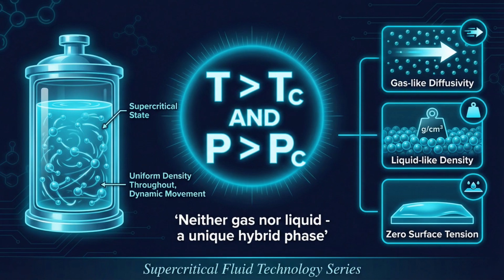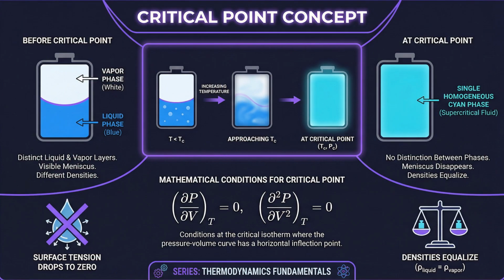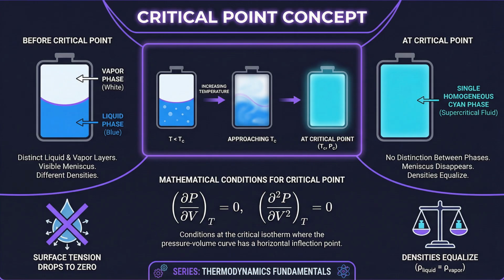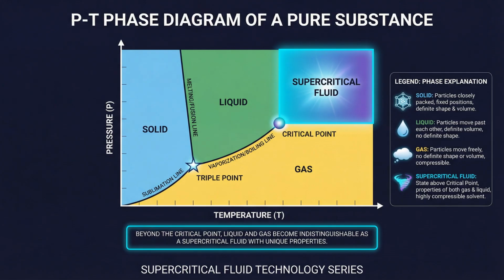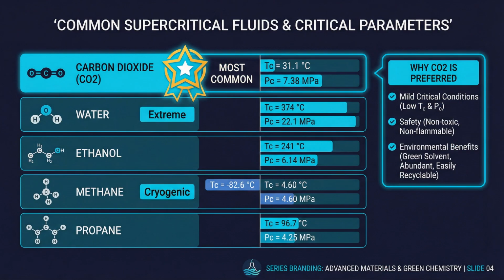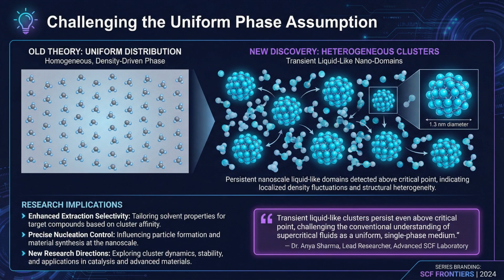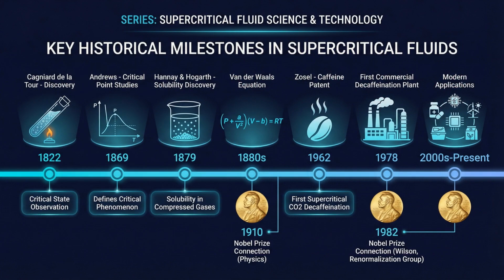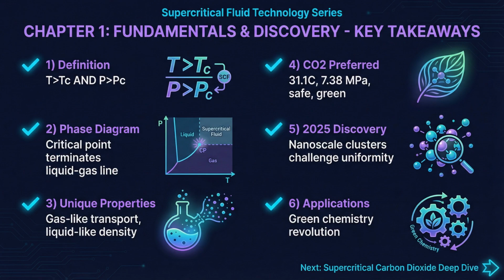Supercritical Fluid Technology Series - Chapter 1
Part of the series: Supercritical Fluid Technology Series